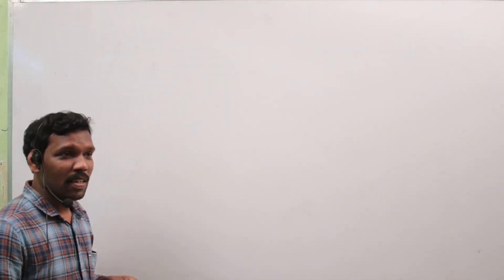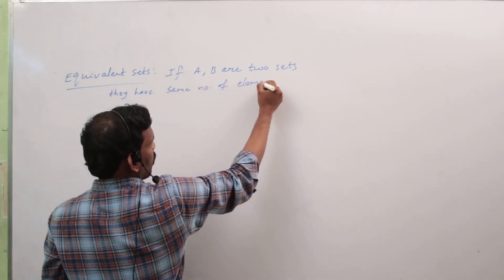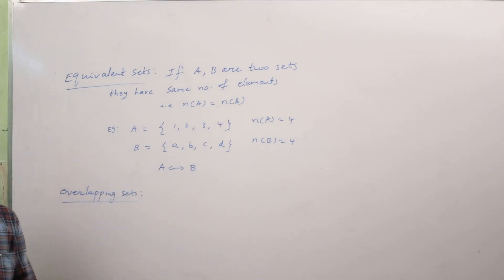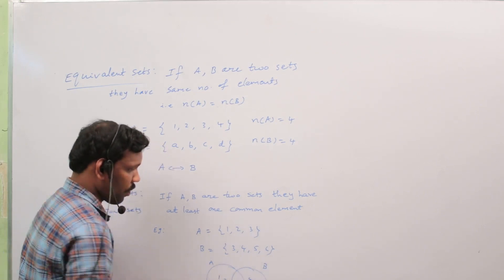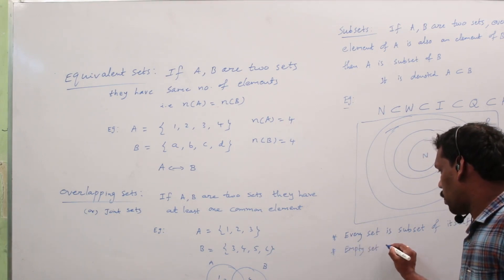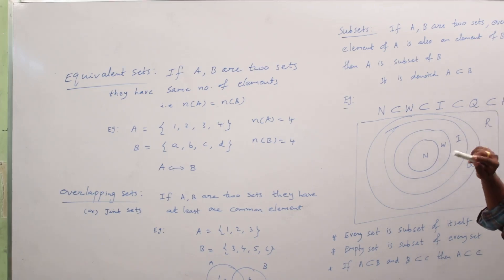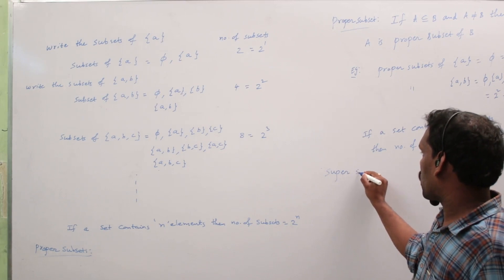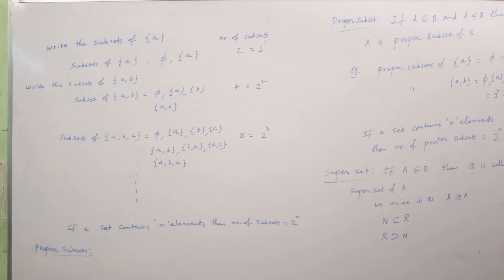Sets 3 1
Sets 3